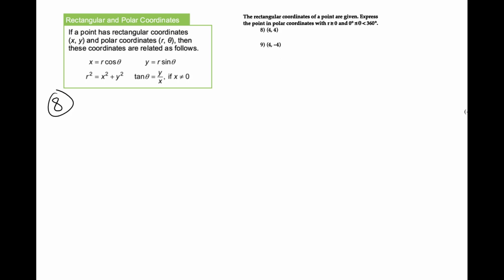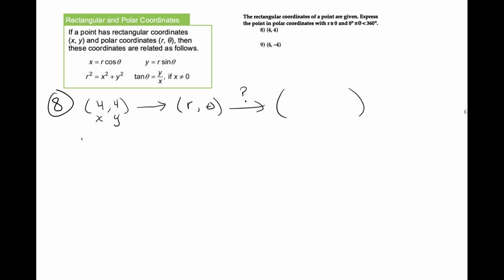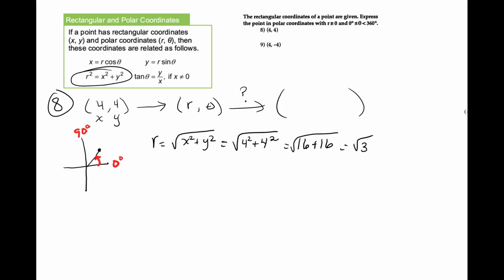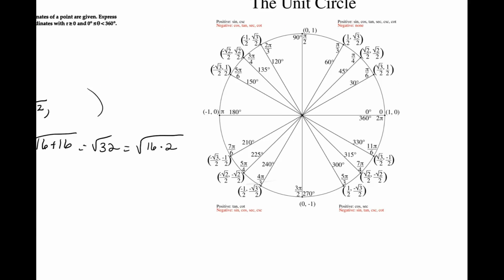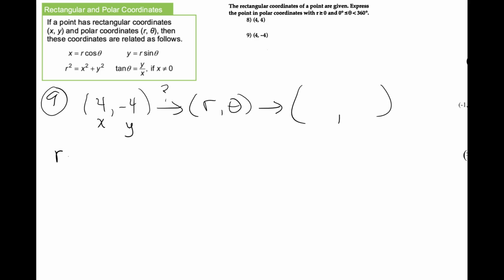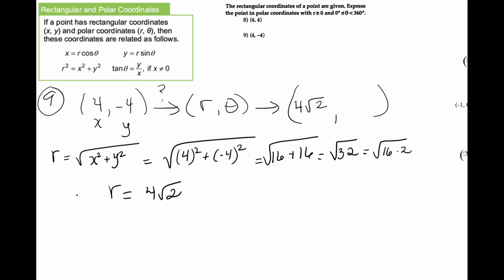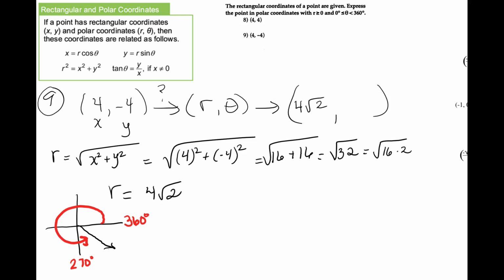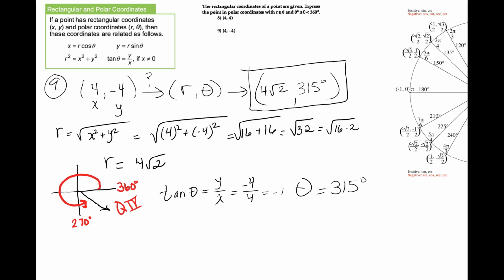Converting from Rectangular to Polar Coordinates